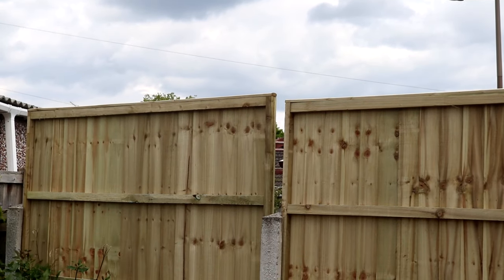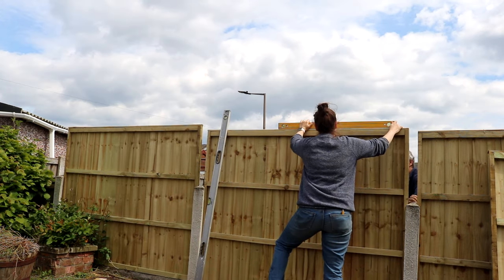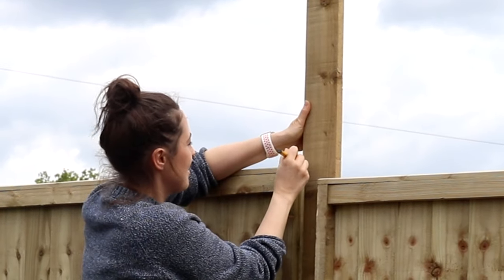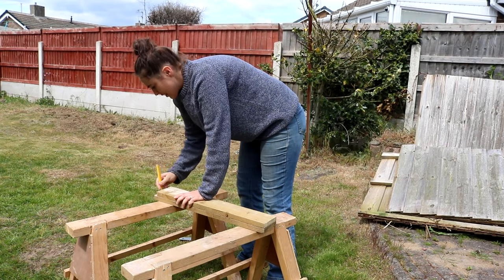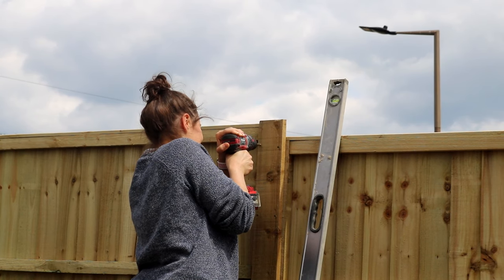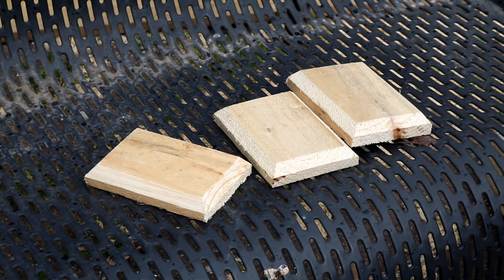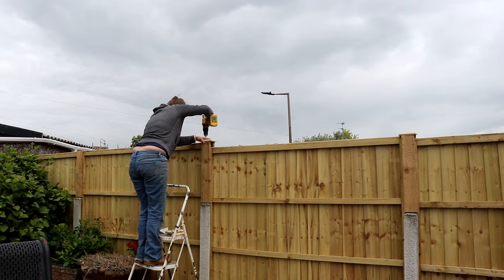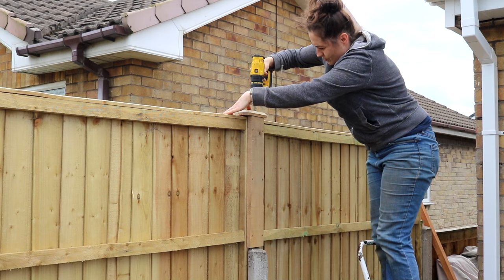Fitting Fence Post Extensions Above Concrete Posts | The Carpenter's Daughter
Here's how I quickly extended the garden fence with fence post extensions.  We took the neighbour's old fence posts out with his permission and replaced with taller ones for privacy.

Then because the concrete posts were too short, I added treated panels and fence post caps:

FOOD:
My Food Channel: